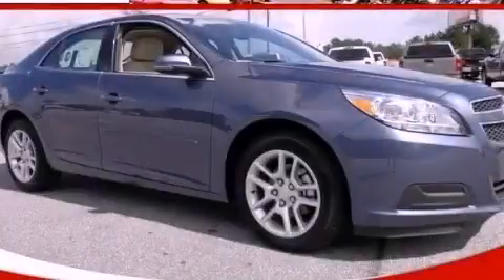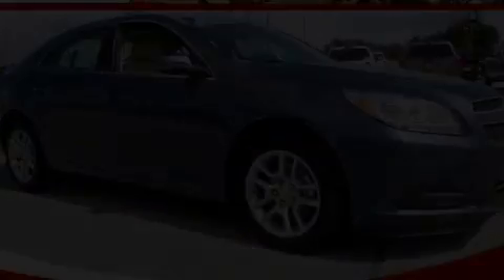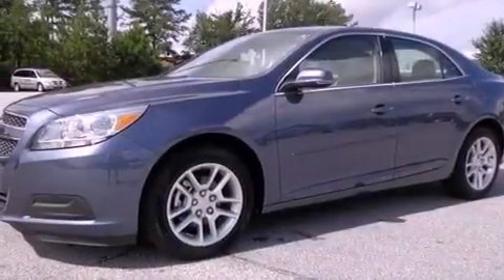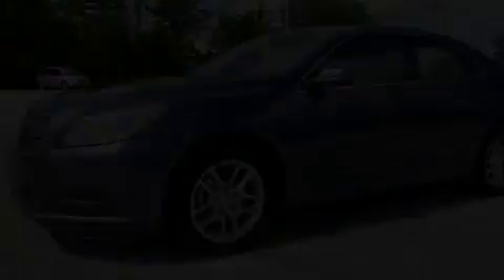2013 Chevrolet Malibu Loganville GA 30052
Year : 2013
 Make : Chevrolet
 Model : Malibu
 Engine : Gas I4 2.5L/150
 Trans . : Automatic
 Exterior : Blue
 Miles : 6
 Interior : Beige
 MAXIE PRICE CHEVY INC
 3600 Highway 78
 Loganville , GA 30052
 2013 Chevrolet Malibu Loganville GA